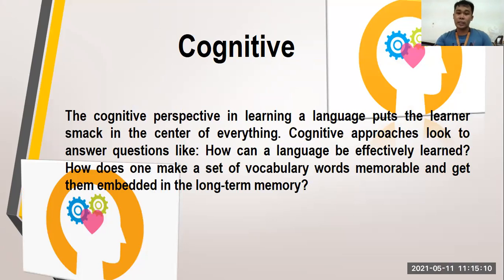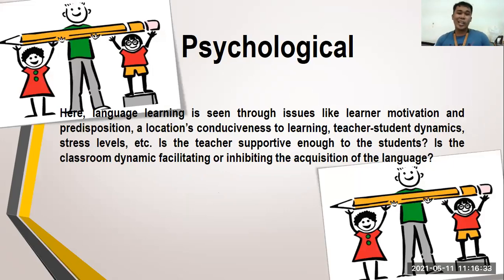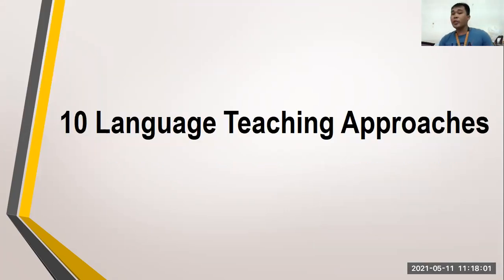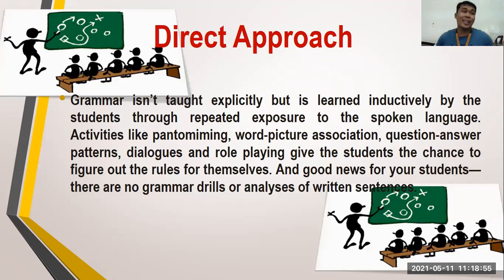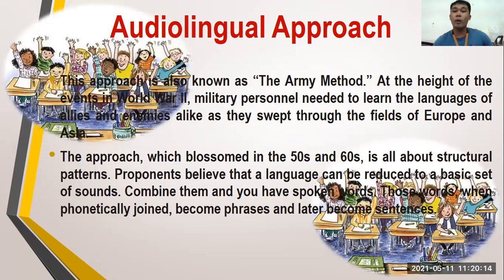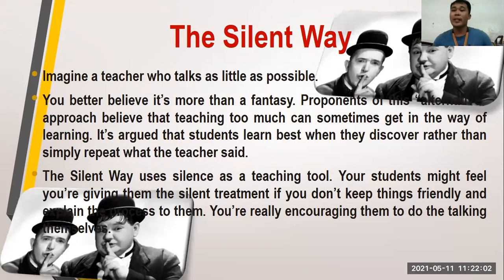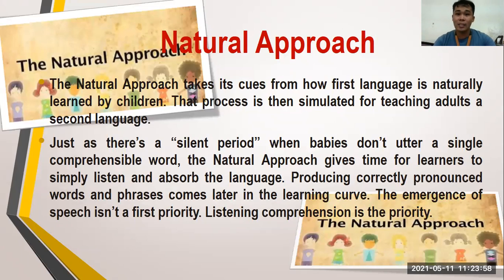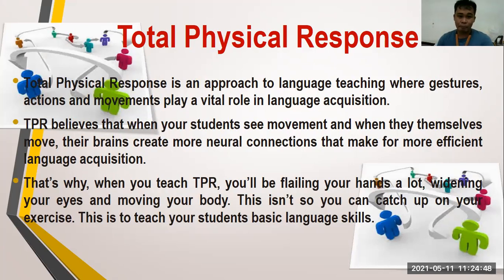roldan eyo zoom 0